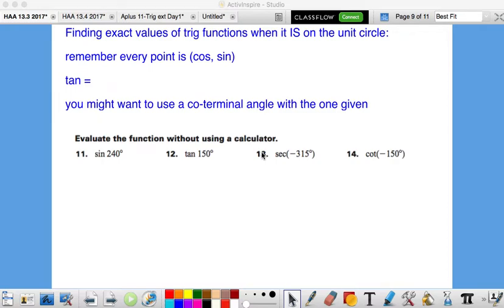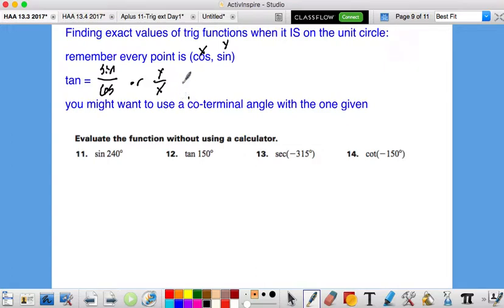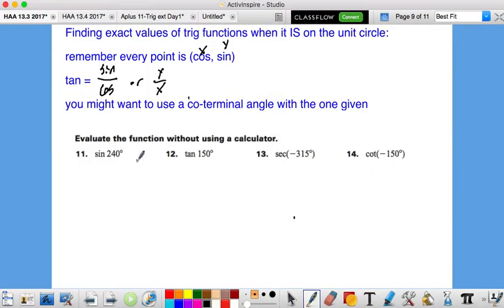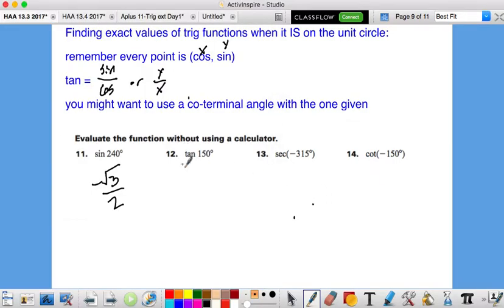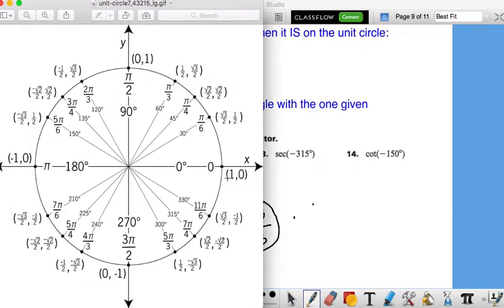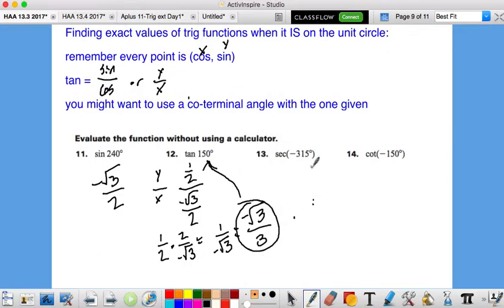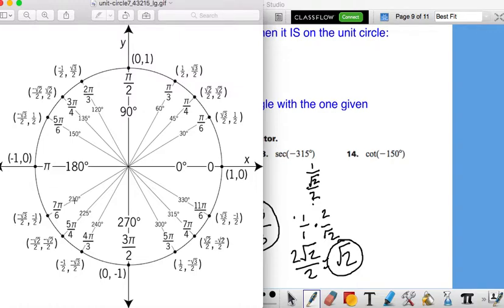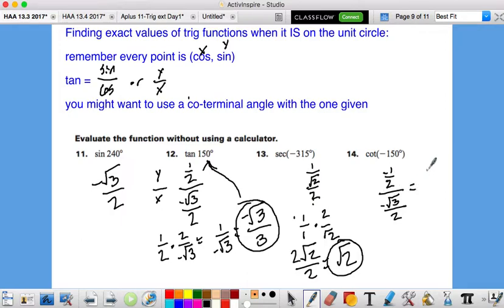HA2 13.3 Part 2